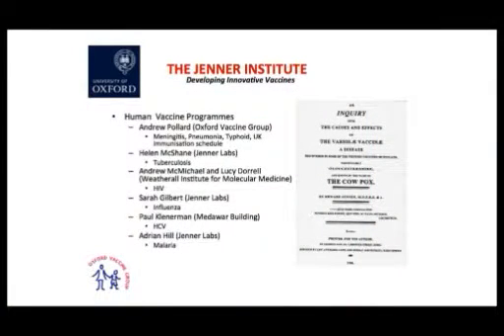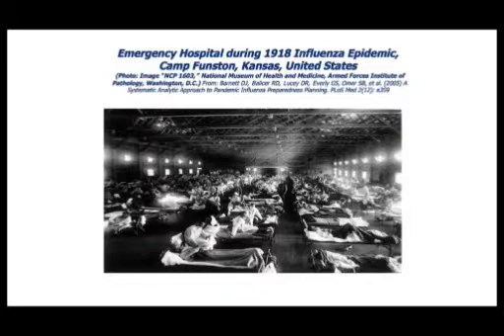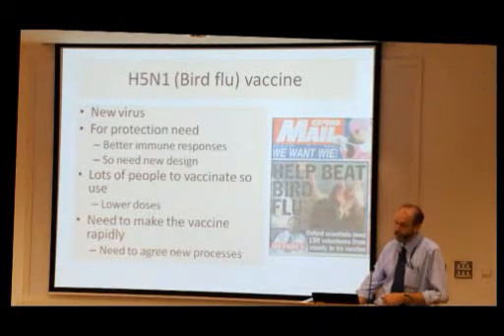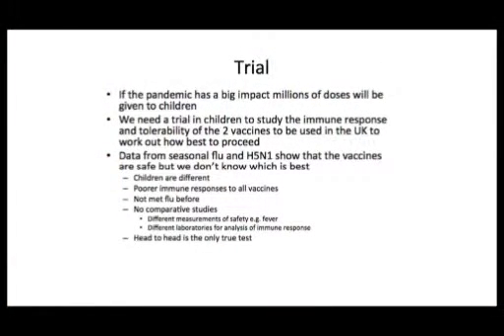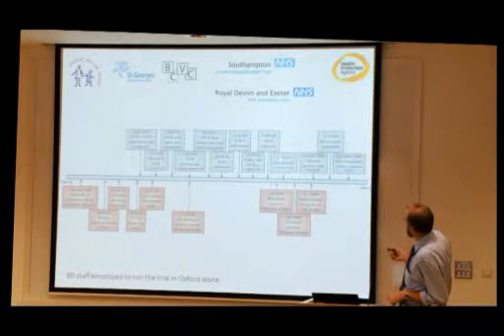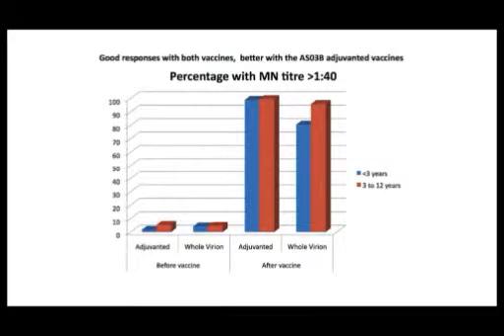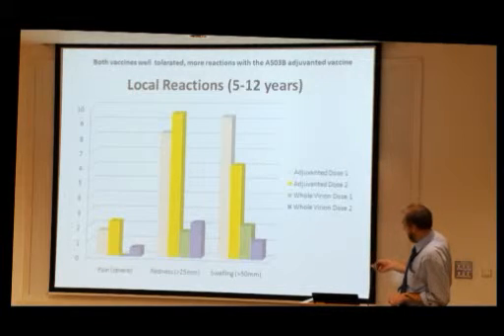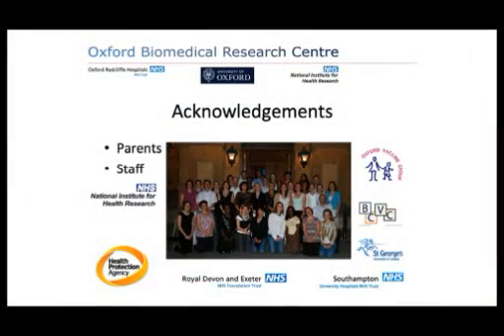Vaccines - Swine Flu - lecture by Prof. Andrew J. Pollard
Professor Andrew J. Pollard talks about vaccinology in Oxford and the study on H1N1 swine flu